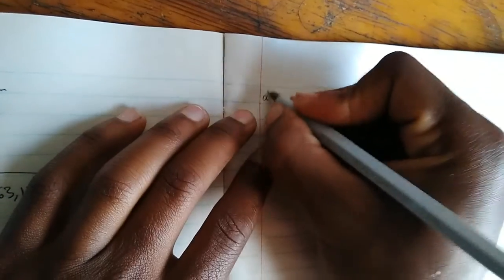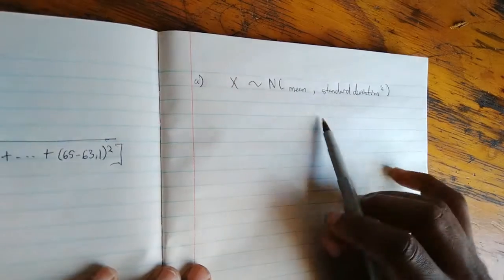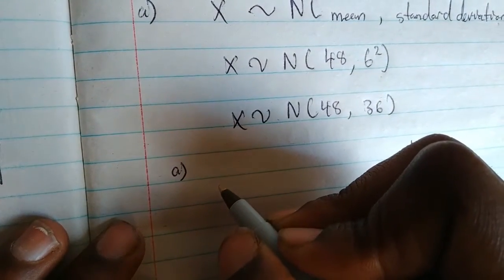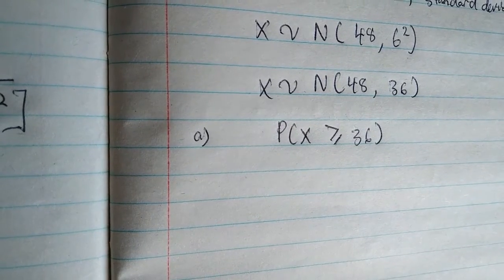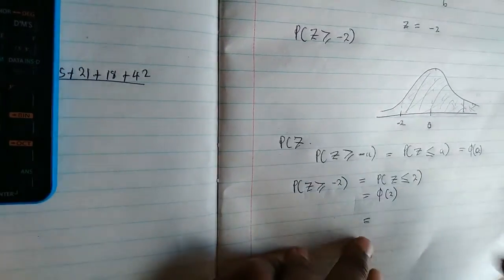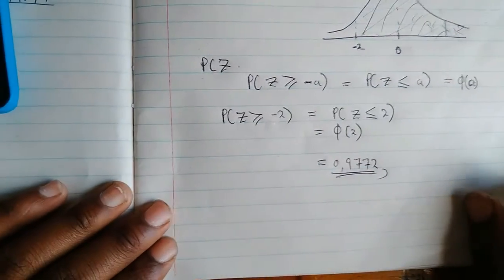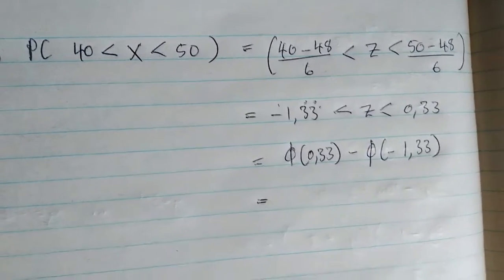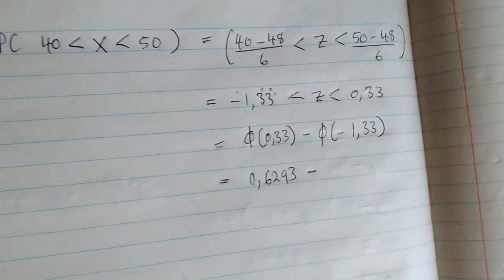Normal distribution: properties, calculating normal probabilities.